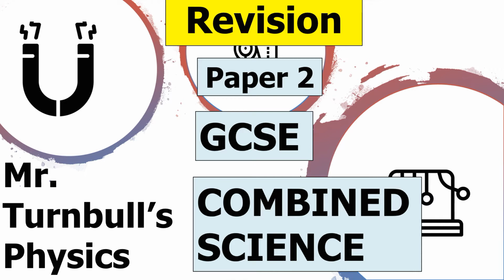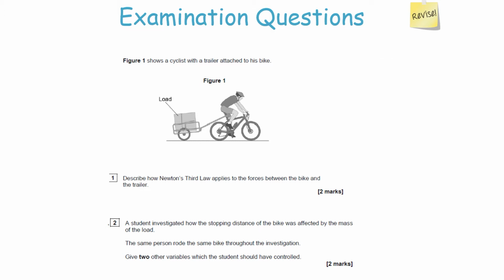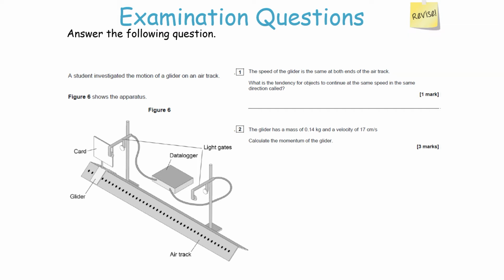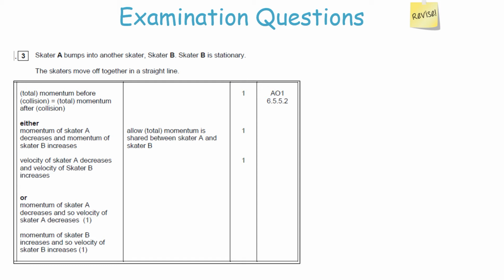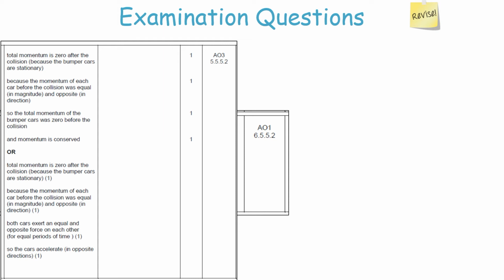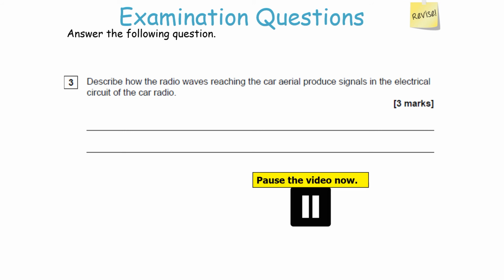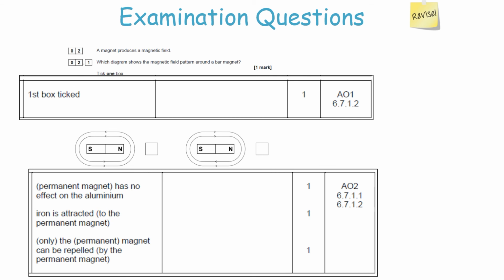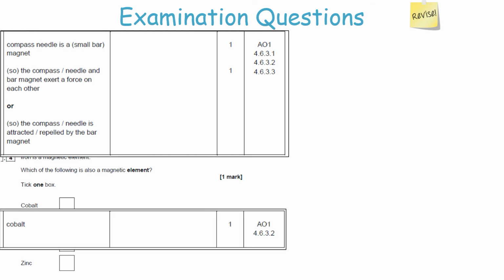GCSE Combined Science Physics Paper 2 Revision Session 1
The following is a revision session for AQA GCSE Physics Paper 2. This is suitable for students completing the AQA GCSE Physics Combined Science course.